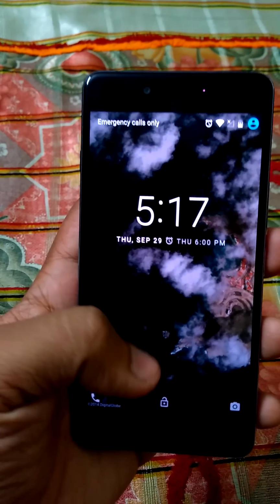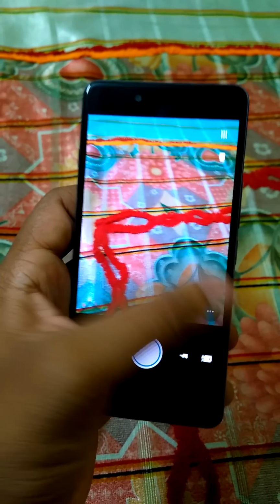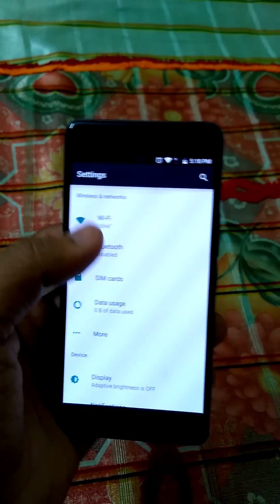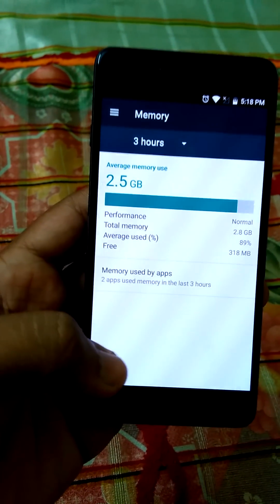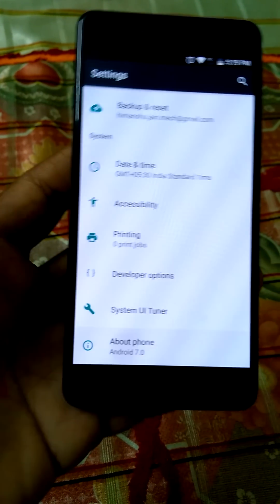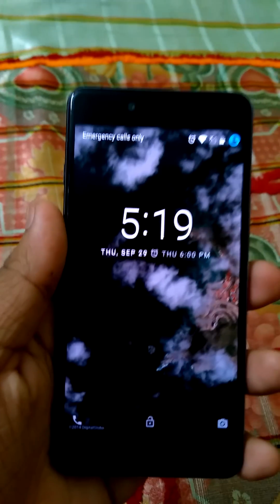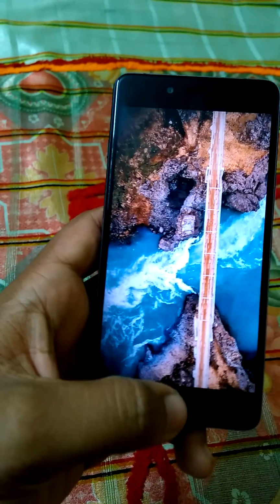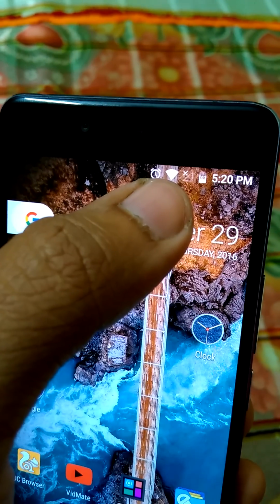Oneplus X Android 7.0 Nougat update, CM14(Unofficial)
The build is almost stable with minor bugs, but has a lot to be worked on to bridge the gap between it and the smoothness of Oxygen OS